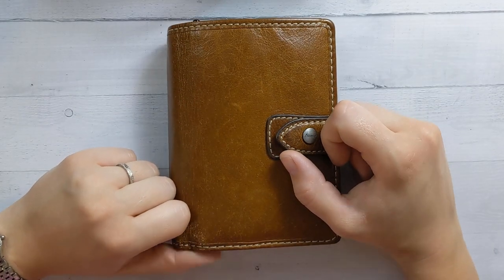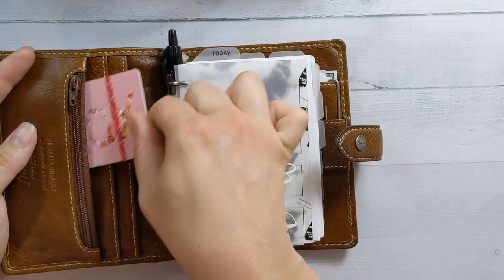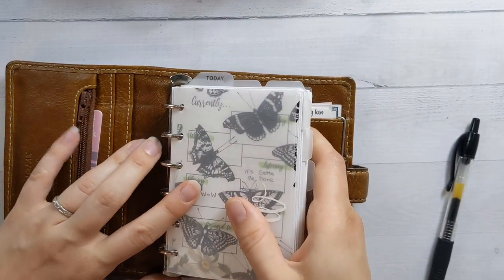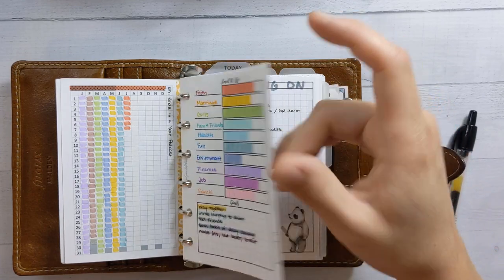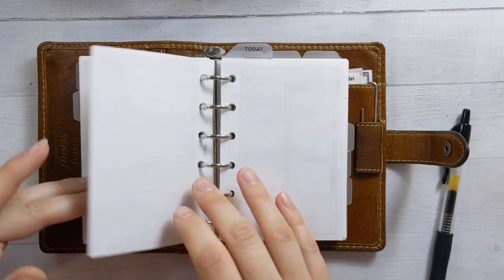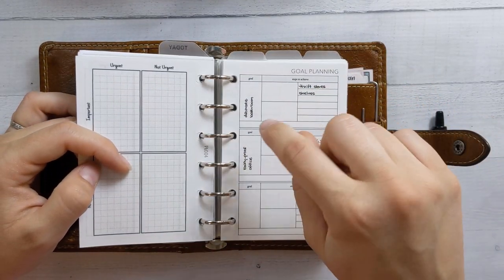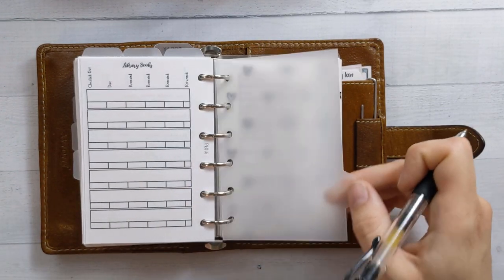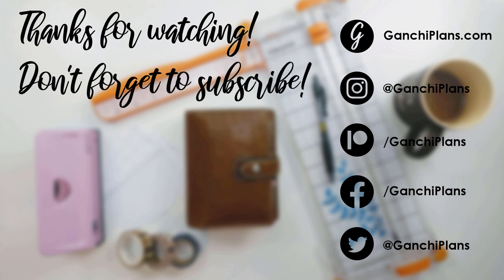Pocket Filofax Flipthrough | Changes to my Planner System!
I've made some structural changes to my planning system lately, including moving back into my Filofax Malden (which I have some thoughts about)